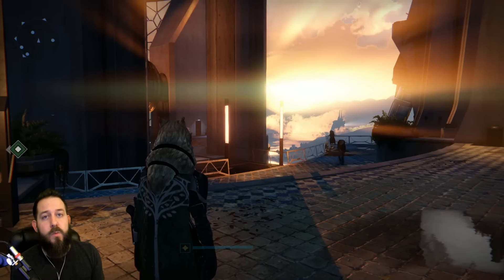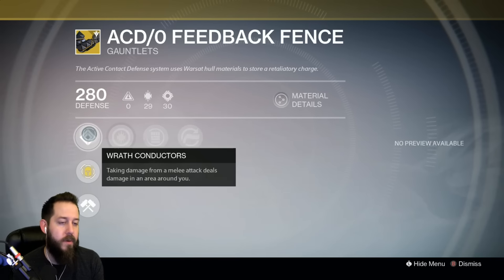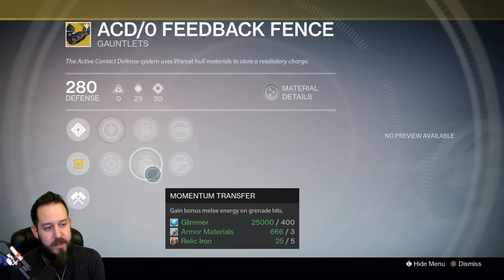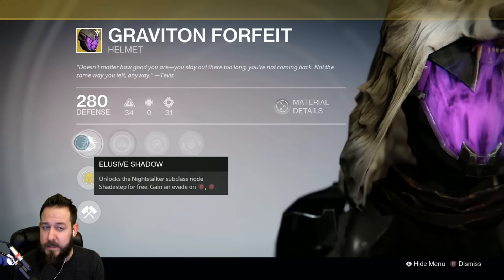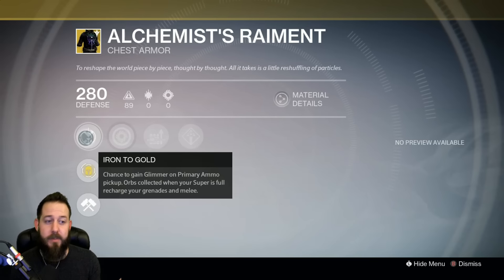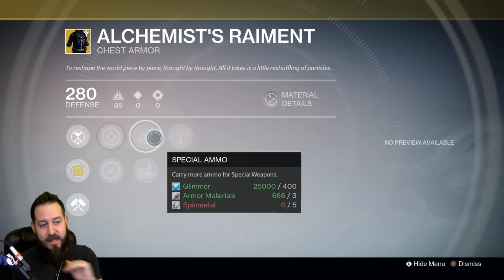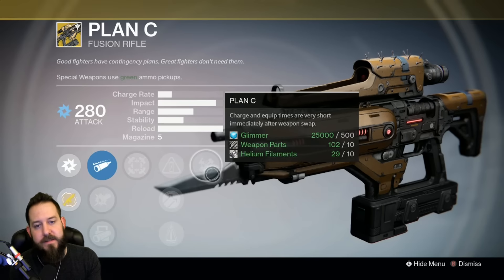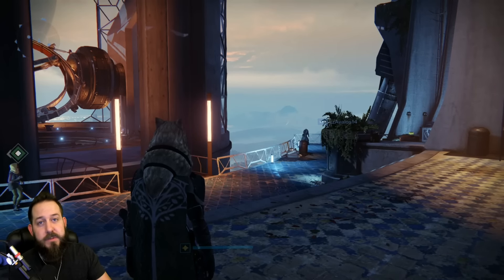June 3rd XûReview: What's Worth Buying?